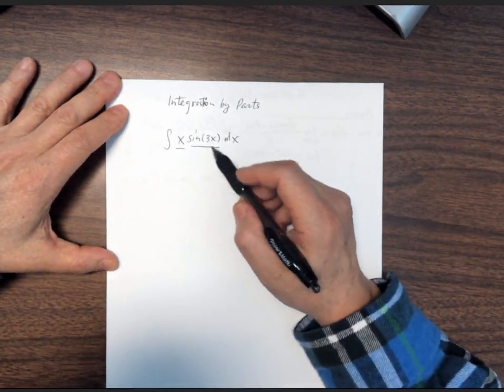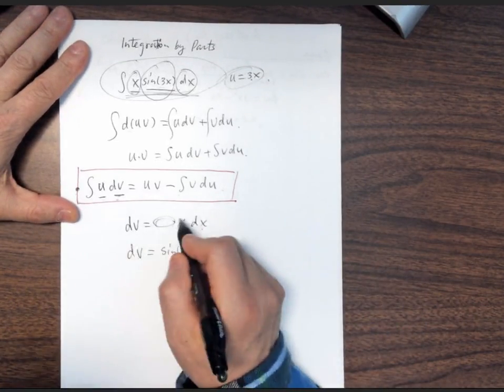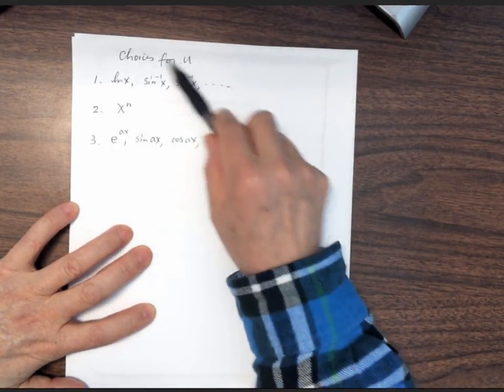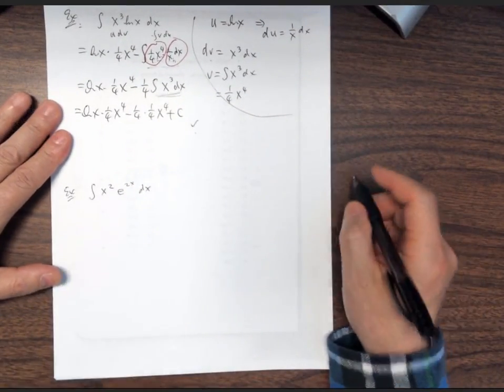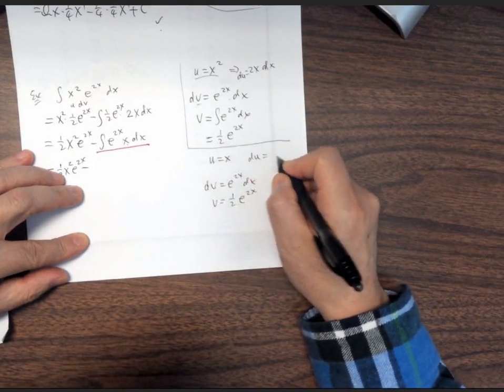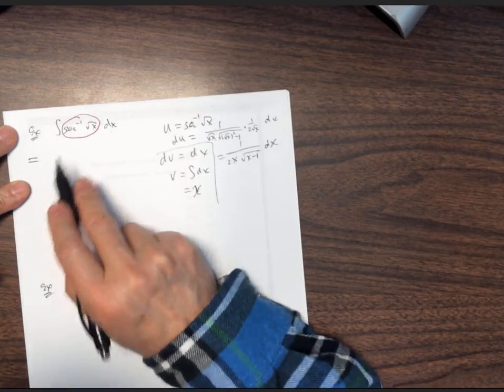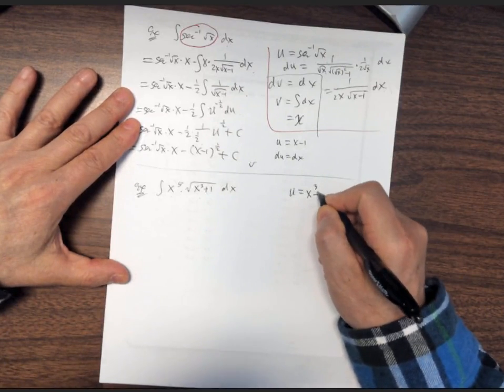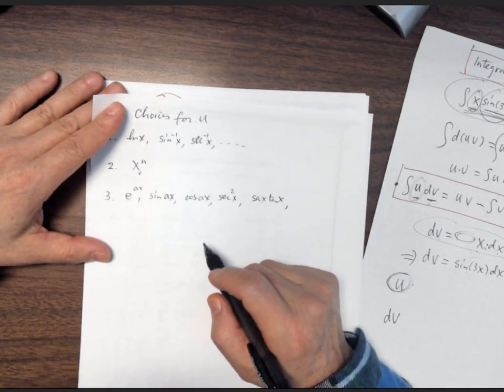Integration by Parts